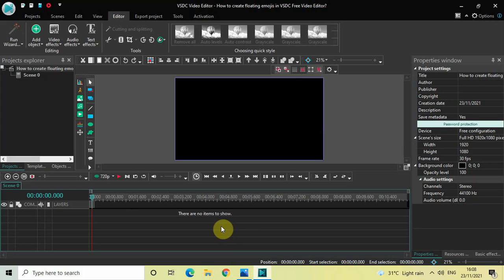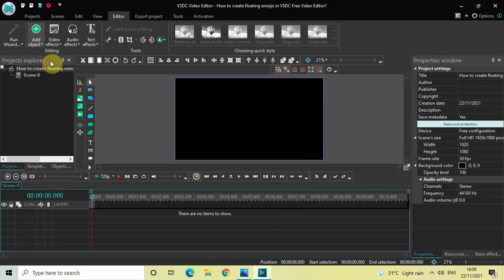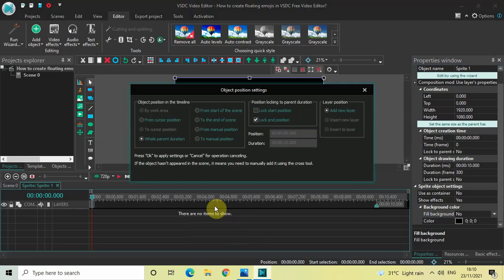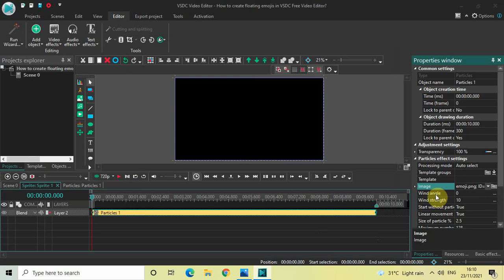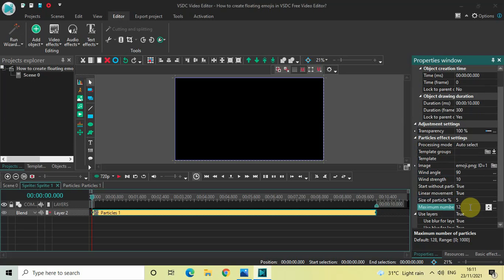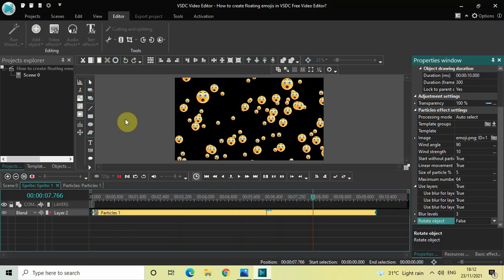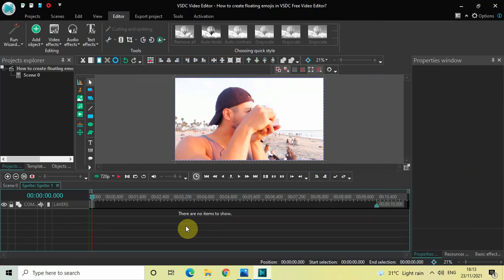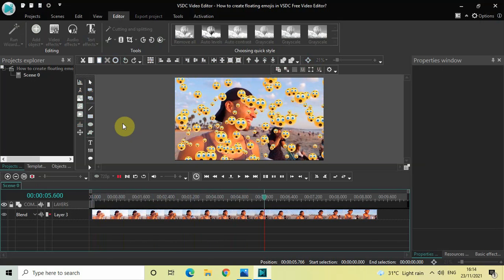How To Create Floating Emojis in VSDC Free Video Editor?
VSDC Video Editor Beginner Tutorial - In this video, ,I show you how you can create floating emojis in VSDC Free Video Editor.